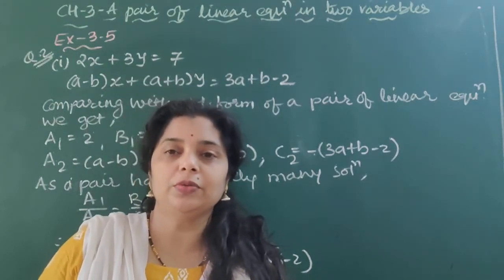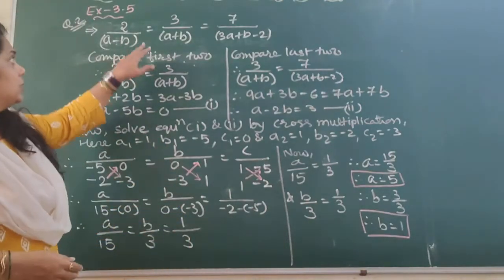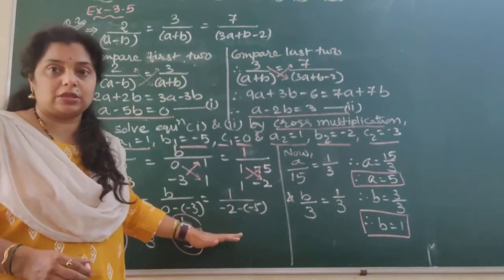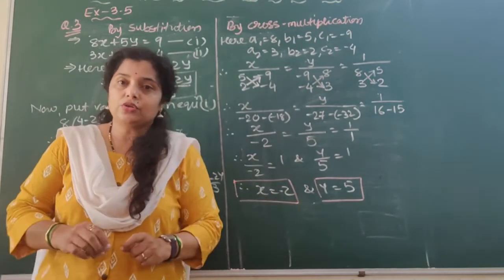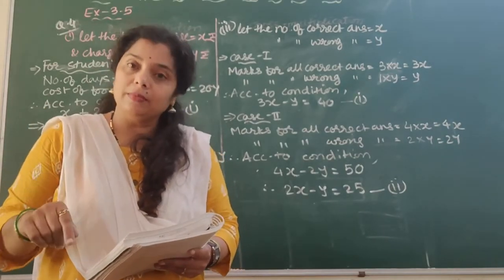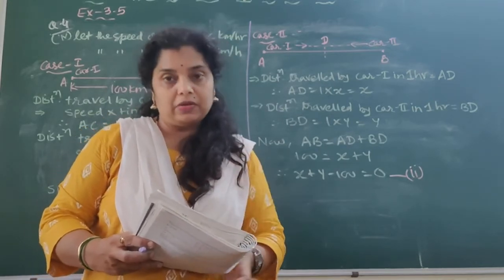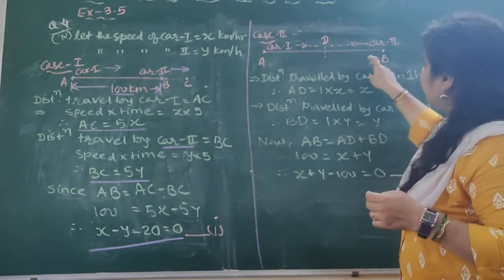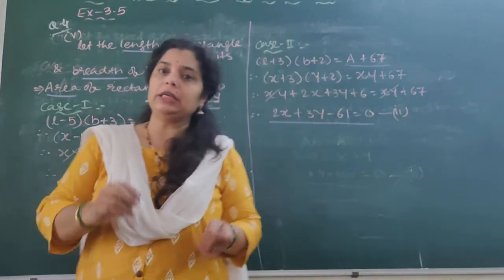Ch-3-A pair of linear equations in two variables